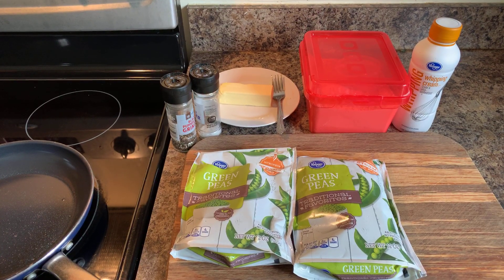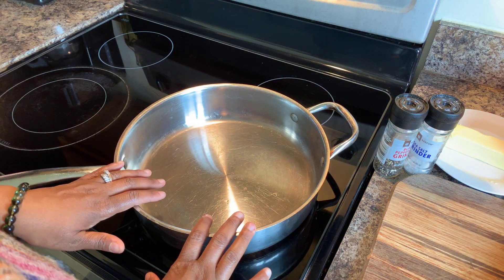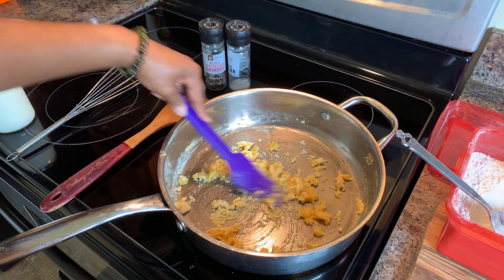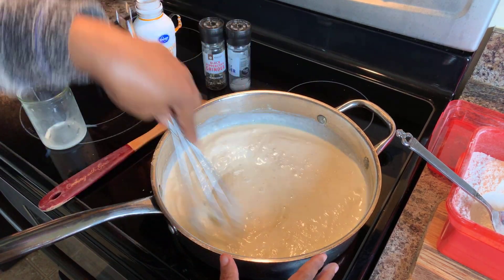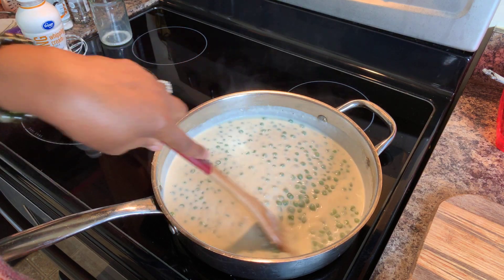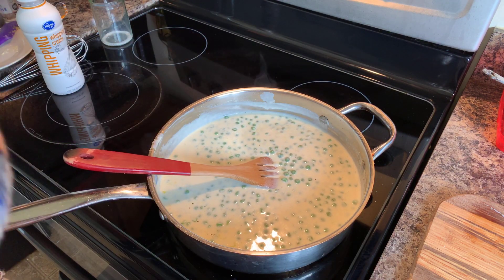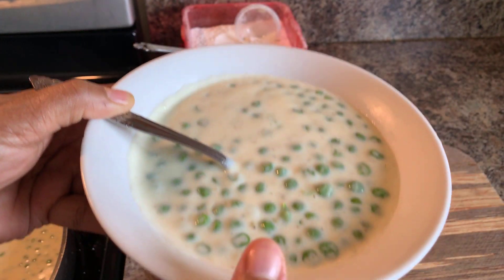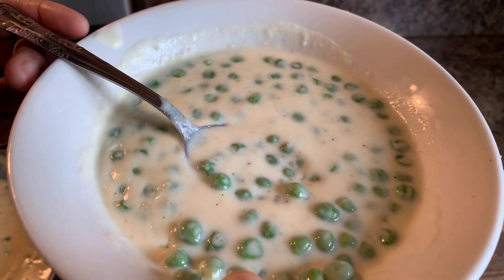Creamed peas so Delicious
1frozen bag of peas or fresh peas. Never canned peas please
3 Tablespoons  butter
3 flour
1-cup milk
16 oz Whipping cream
1-1/2 teaspoon sugar